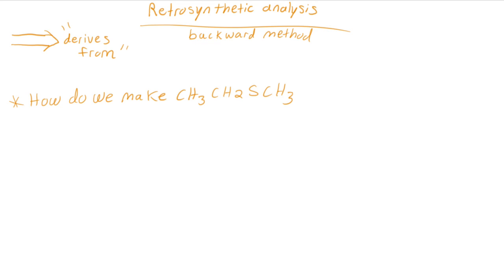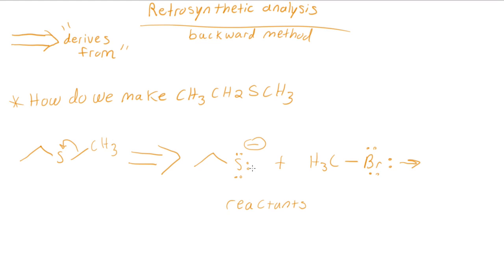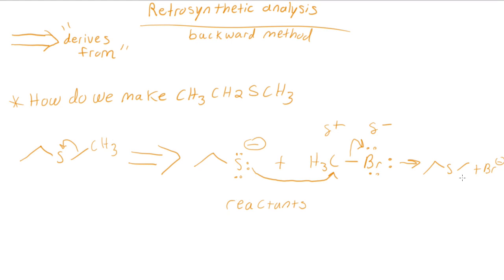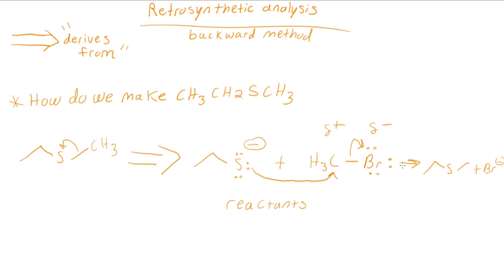Retrosynthetic Analysis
In this video I go over Retrosynthetic Analysis. Otherwise known as the Backward Method.